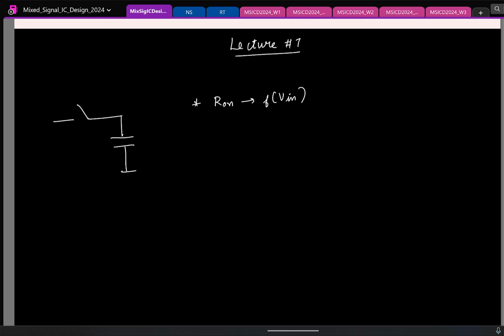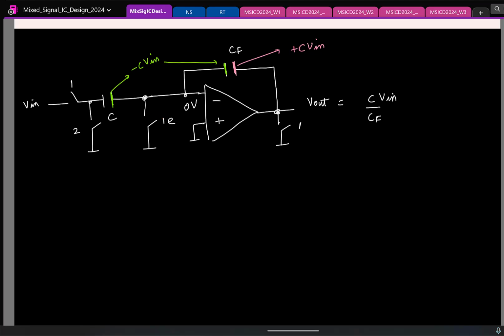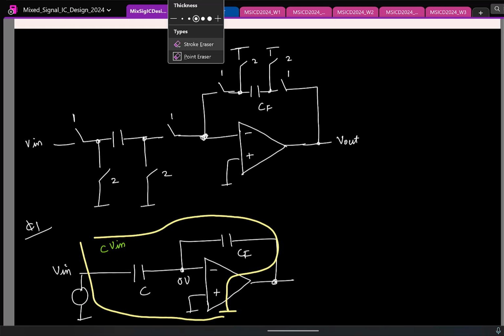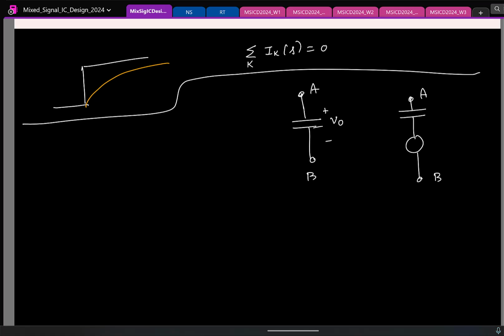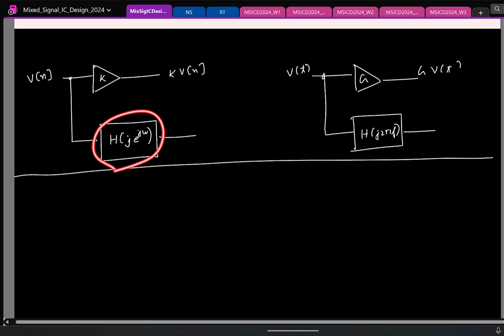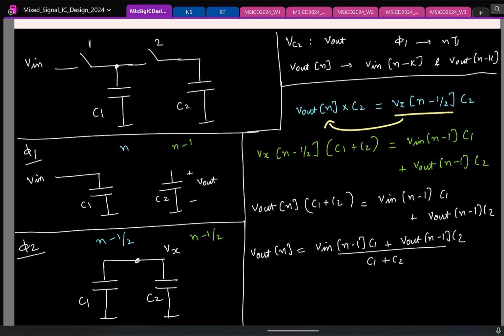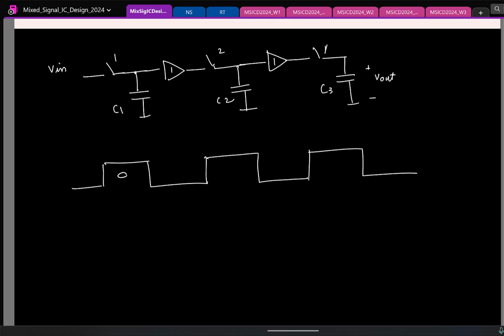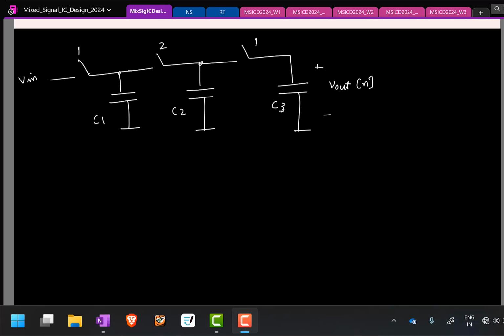Lecture 7: Recap; Example problems on solving switched-capacitor circuits using charge conservation